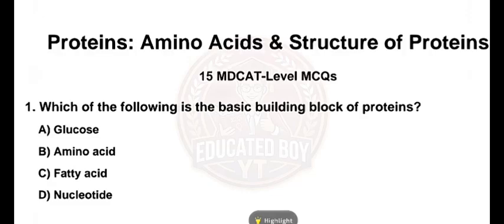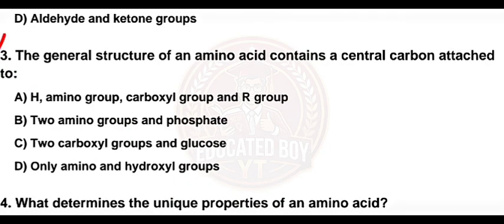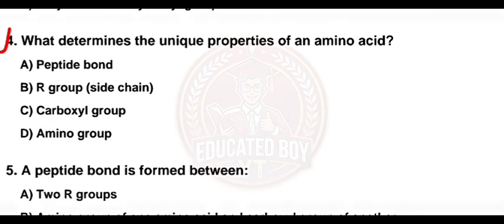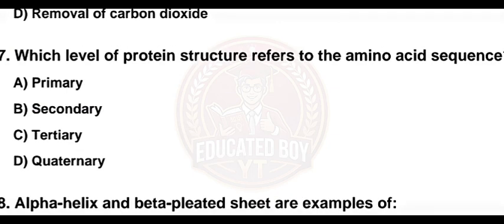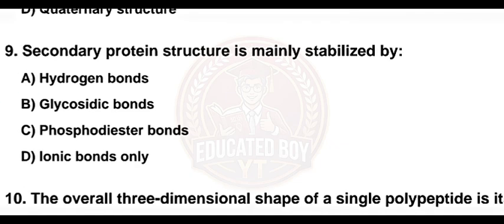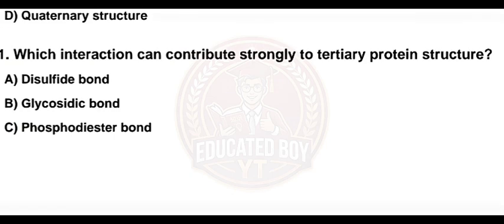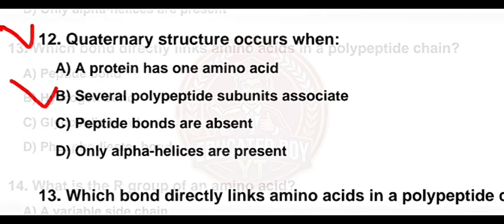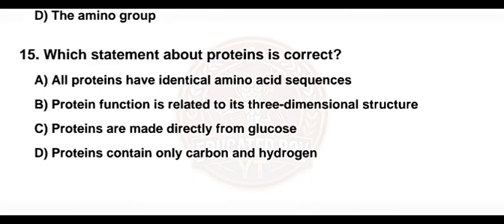MDCAT Biology Most Important MCQs | Proteins & Amino Acids MCQs for MDCAT Preparation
MDCAT Biology Most Important MCQs | Proteins and Amino Acids
Welcome to Educated Boy YT! In this video, we have covered the top 15 MDCAT-level multiple-choice questions (MCQs) focusing on Proteins and Amino Acids. These questions are specifically designed according to the latest MDCAT syllabus patterns and past paper trends to help you ace your medical entry test preparation.
Watch till the end to test your knowledge, check your concepts, and boost your exam score!